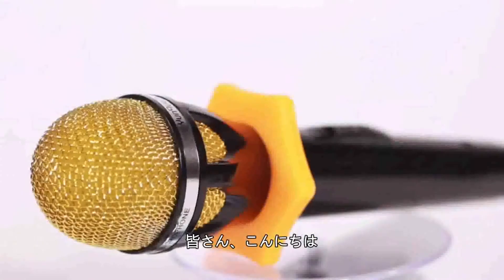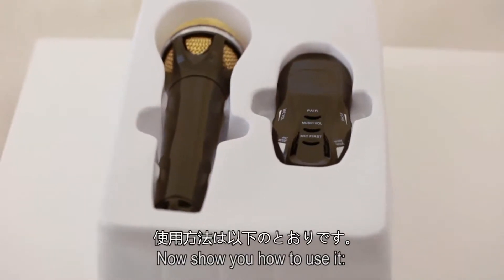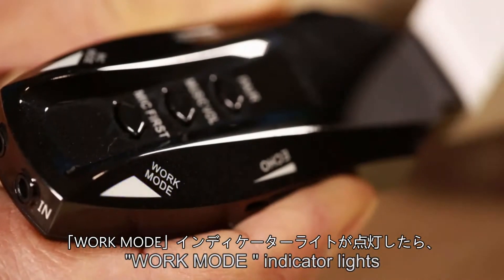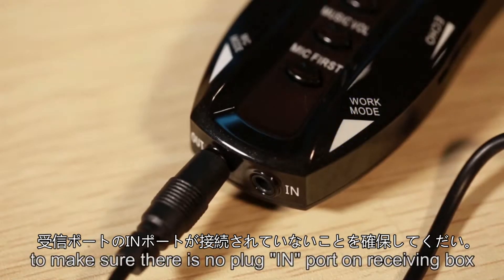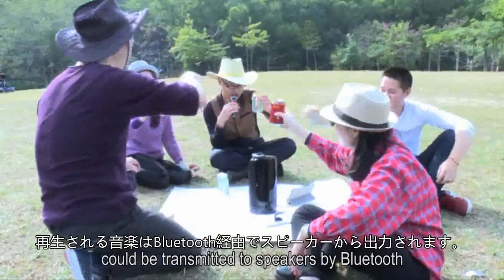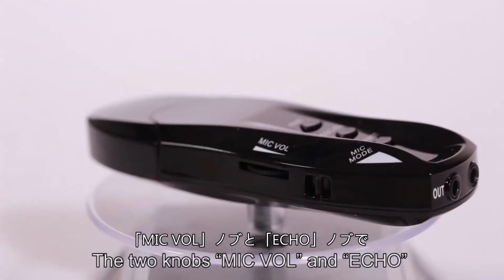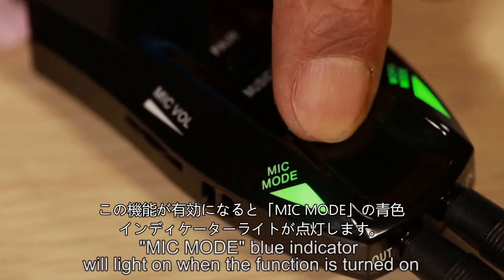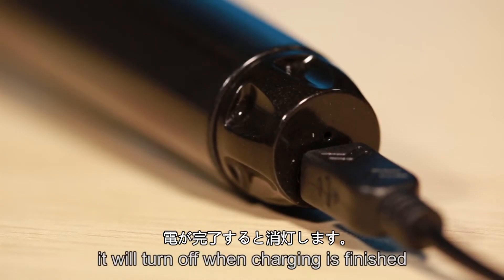K18 Bluetooth ワイヤレスカラオケセット (≧∇≦)/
家族みんなでいつでもどこでも楽しめるワイヤレス（Bluetooth）カラオケセットです。
こちらで購入出来ますよ。